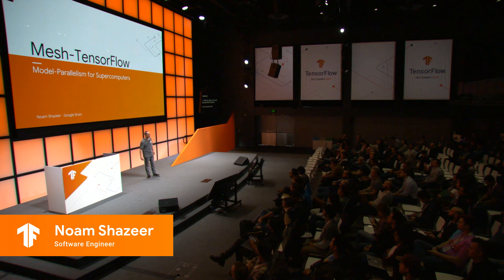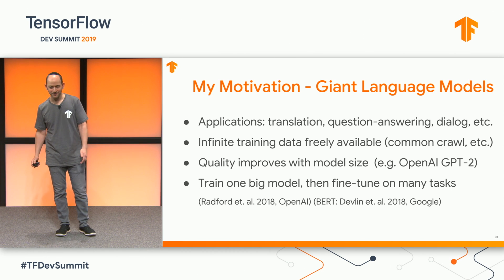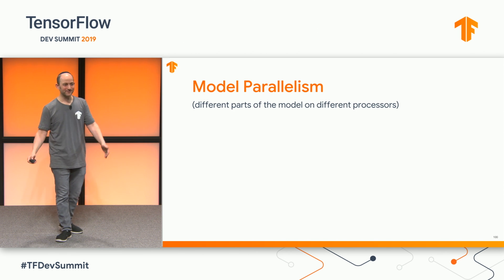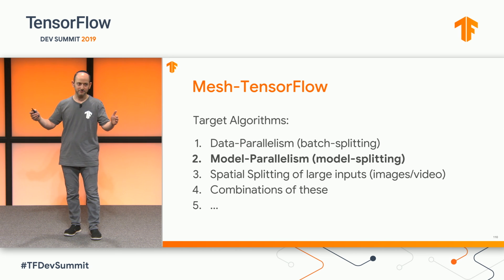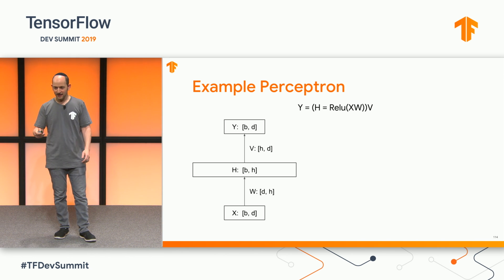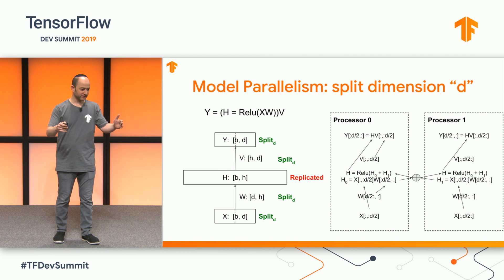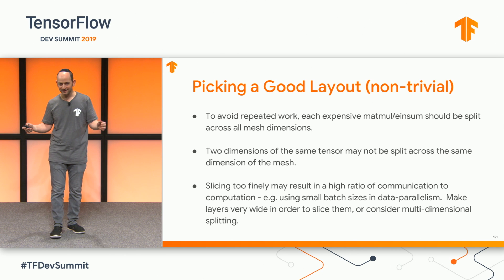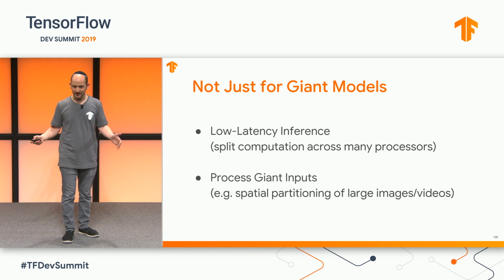Mesh-TensorFlow: Model Parallelism for Supercomputers (TF Dev Summit ‘19)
Batch-splitting (data-parallelism) is the dominant distributed Deep Neural Network (DNN) training strategy, due to its universal applicability and its amenability to Single-Program-Multiple-Data (SPMD) programming. However, batch-splitting suffers from problems including the inability to train very large models (due to memory constraints), high latency, and inefficiency at small batch sizes. All of these can be solved by more general distribution strategies (model-parallelism). Unfortunately, efficient model-parallel algorithms tend to be complicated to discover, describe, and to implement, particularly on large clusters. We introduce Mesh-TensorFlow, a language for specifying a general class of distributed tensor computations. Where data-parallelism can be viewed as splitting tensors and operations along the "batch" dimension, in Mesh-TensorFlow, the user can specify any tensor-dimensions to be split across any dimensions of a multi-dimensional mesh of processors. A Mesh-TensorFlow graph compiles into a SPMD program consisting of parallel operations coupled with collective communication primitives such as Allreduce. We use Mesh-TensorFlow to implement an efficient data-parallel, model-parallel version of the Transformer sequence-to-sequence model. Using TPU meshes of up to 512 cores, we train Transformer models with up to 5 billion parameters, surpassing state of the art results on WMT'14 English-to-French translation task and the one-billion-word language modeling benchmark.

Speaker: Noam Shazeer, Google

event: TensorFlow Dev Summit 2019; re_ty: Publish; product: TensorFlow - TensorFlow Core; fullname: Noam Shazeer;